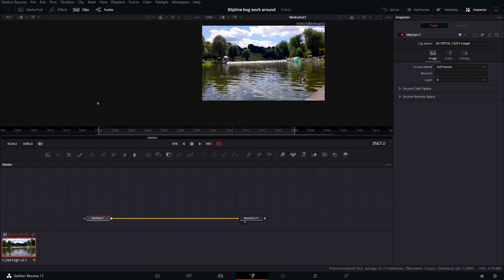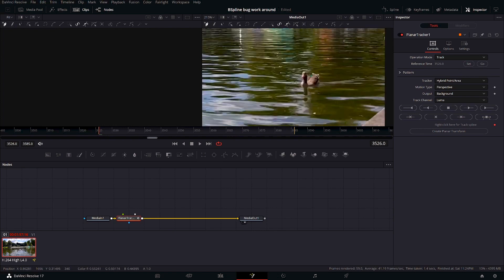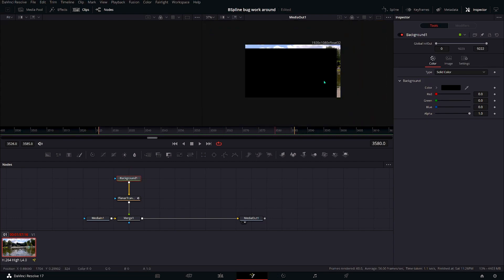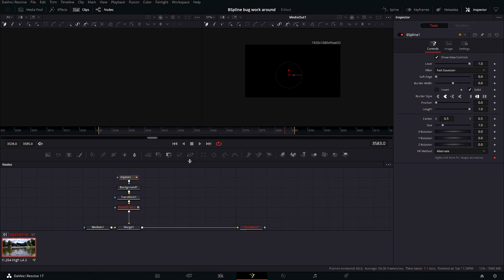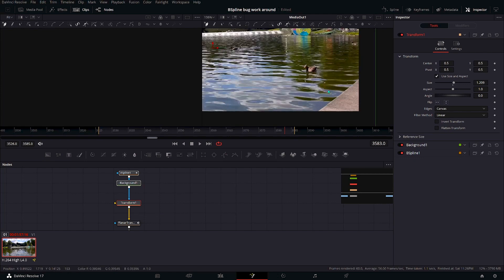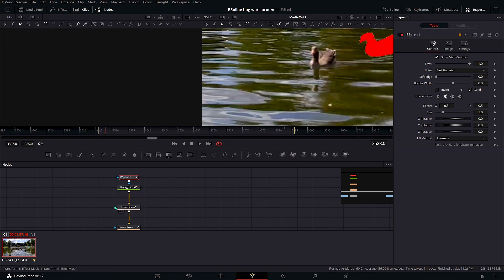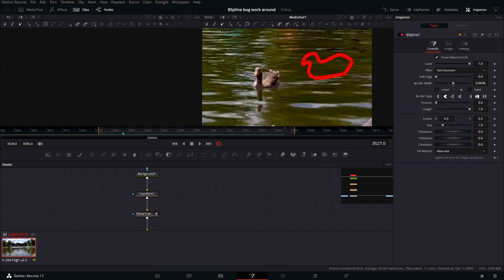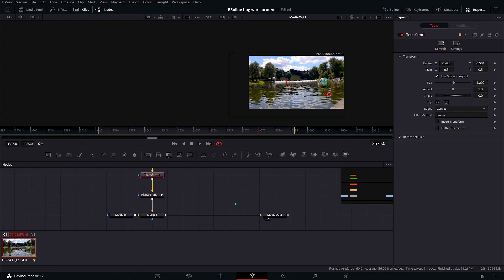Davinci Resolve BSpline Bug